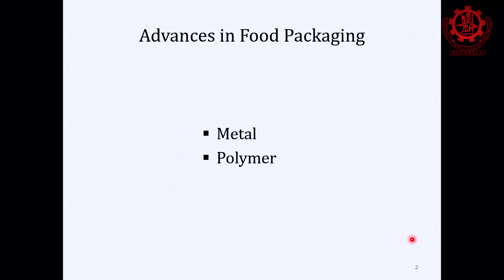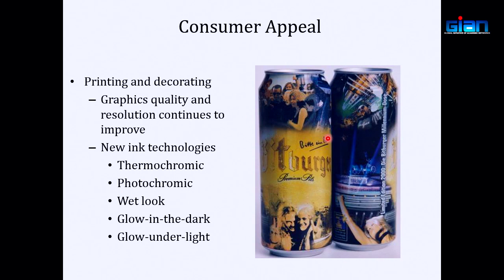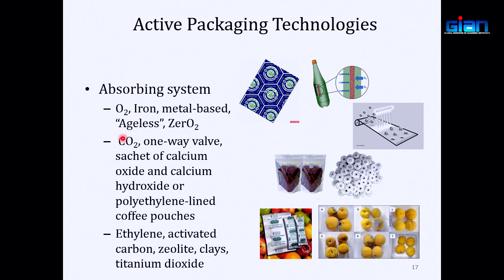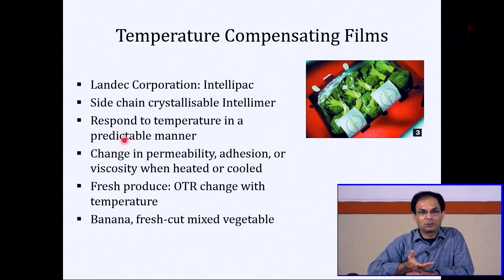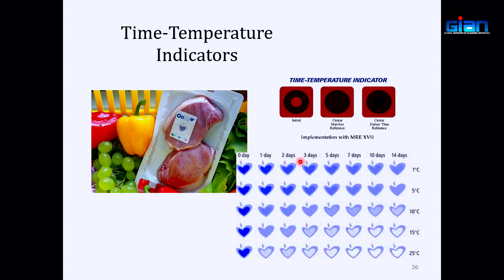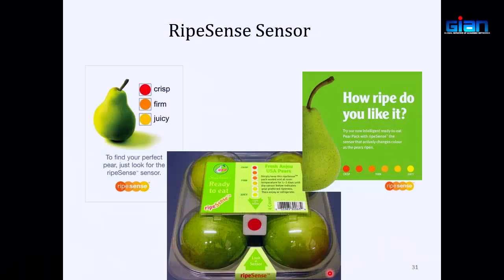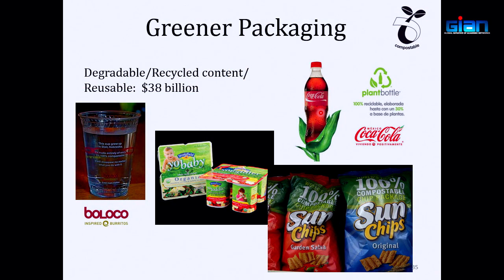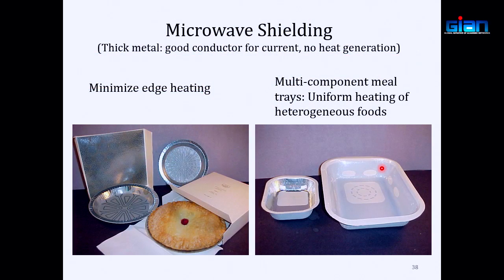Lecture 08 07th Dec 2017